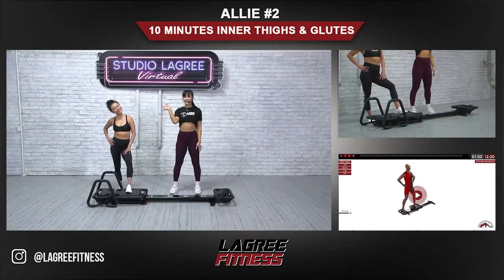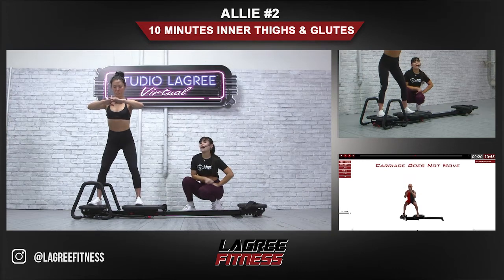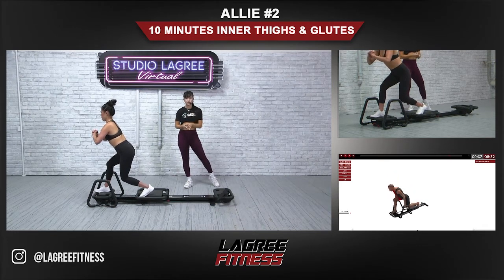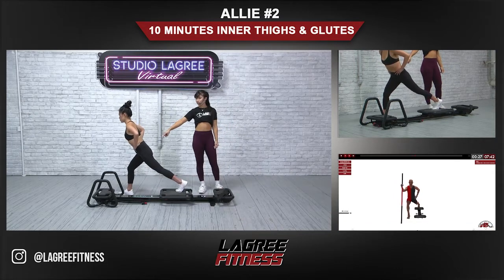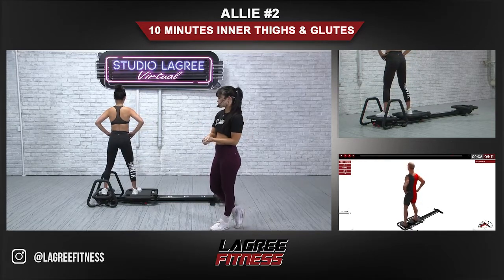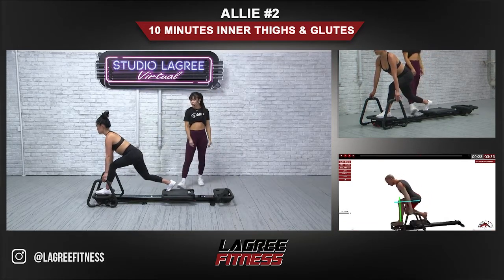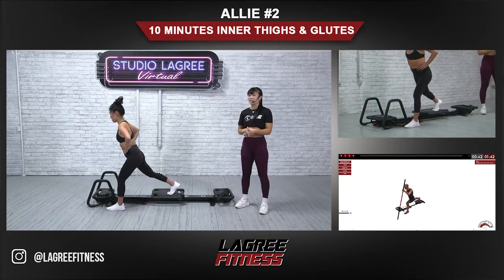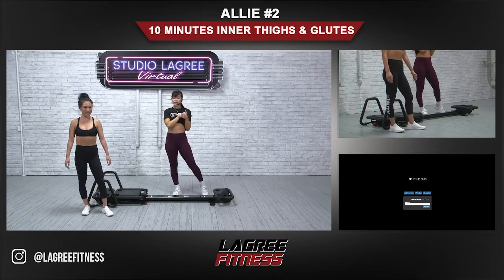Lagree Microformer 10 minute inner thigh and glutes workout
Short on time?  Here's an inner thigh and glutes Micro workout to get your lower body feeling those Lagree shakes in just 10 quick minutes! Perfect to pair with another short block.